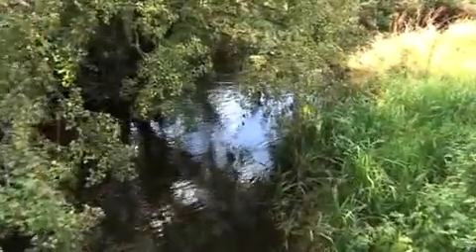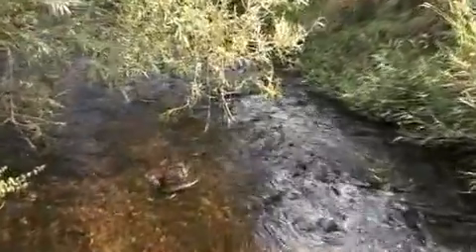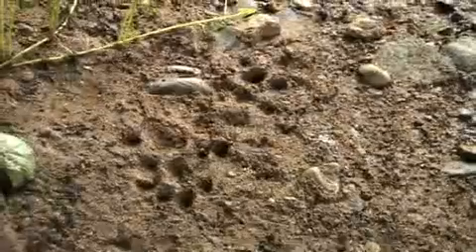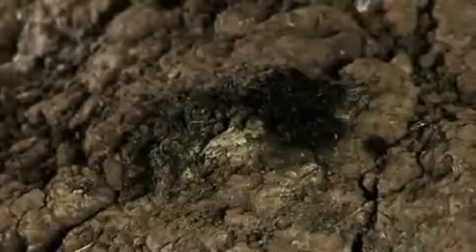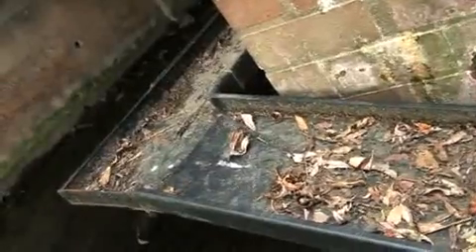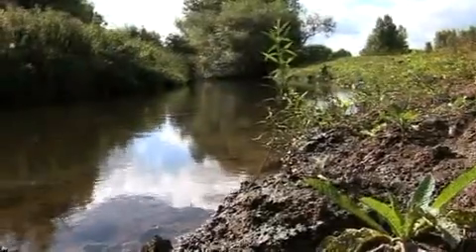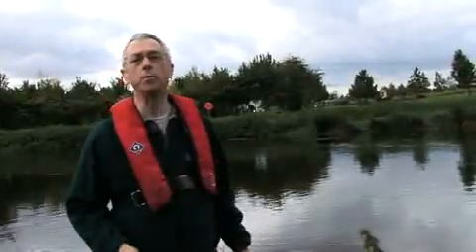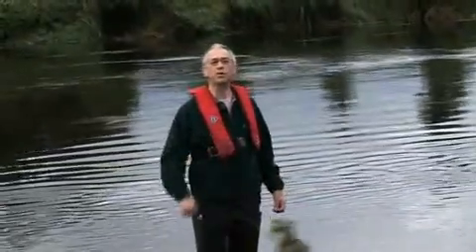Otters back from the brink of extinction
The faint splash of an otter gently entering a river could have been a sound lost to England forever, but the iconic mammal has fought its way back from the brink of extinction, a new report from the Environment Agency can reveal.

Otters, which almost disappeared from England in the 1970s due to the toxic effects of pesticides, are now found in every region of England, and in every county except Kent.

In south west England and along the River Wye, otter populations have reached their maximum capacity. There are also healthy populations in Northumbria, Cumbria, Wessex and the Upper Severn.

The Environment Agency has predicted that the species will now fully recover across England in less than 20 years.